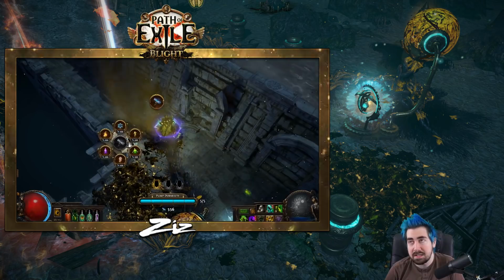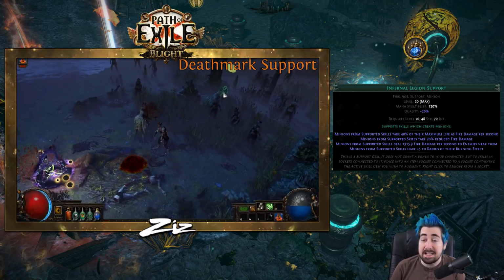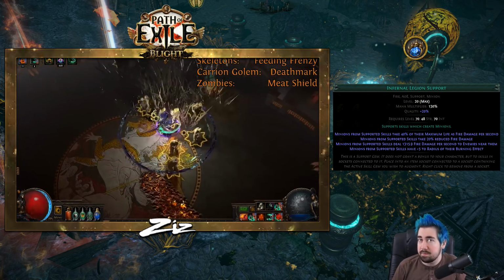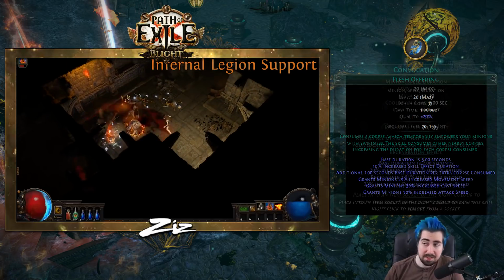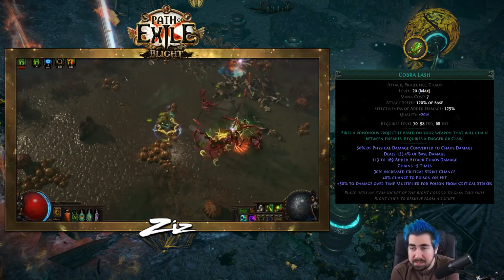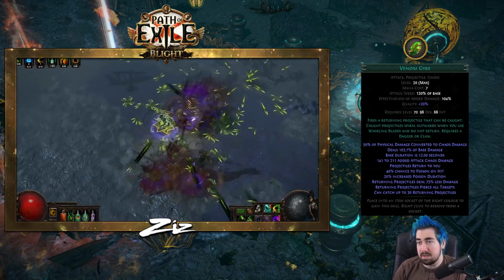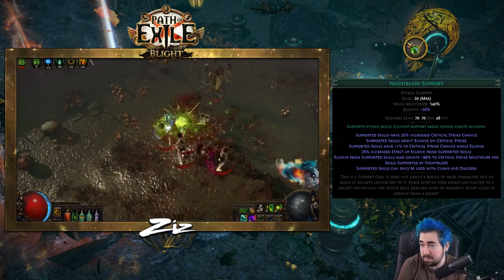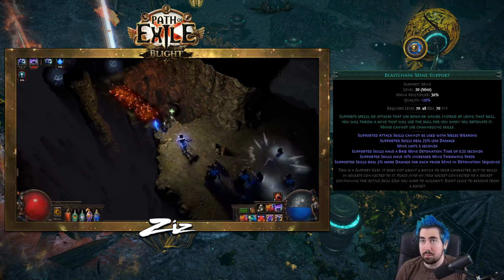Ziz - GEM Overview! 3.8 Path of Exile BLIGHT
Hey! Here is my GEM Overview for 3.8 Path of Exile BLIGHT. We have some very interesting new skills to talk about and go over. Maybe one of them will be my League Starter! Build guides will be coming as soon as possible! Stay on the lookout for those in the coming hours.